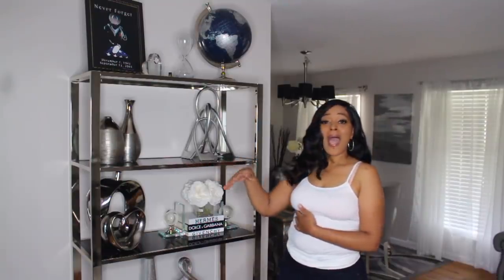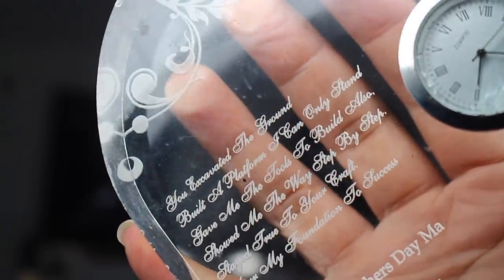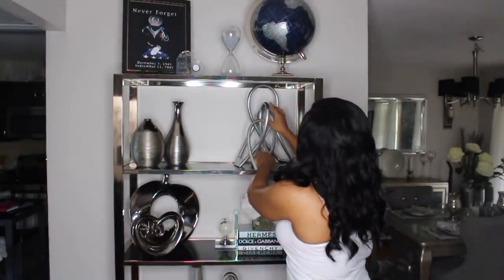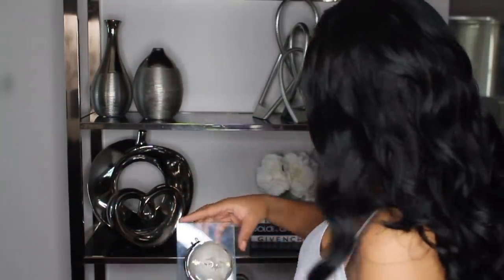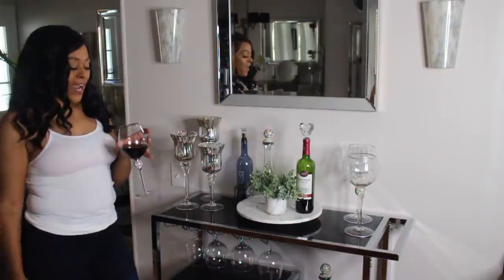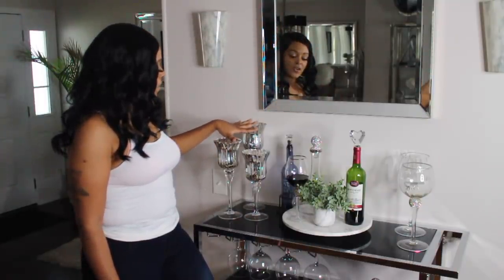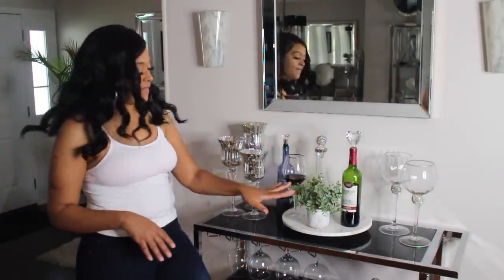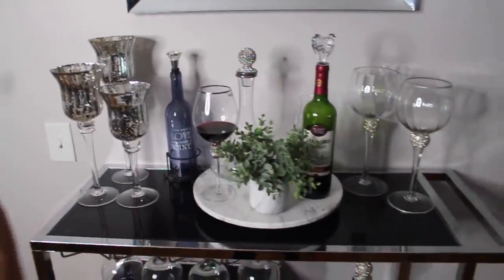💜My Simple Glam Bar Cart|& Book Shelf Tour💜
Become a Beautiful Face And
XOXO, Charnell Lanay

♥♡ New videos uploaded every Monday,Wednesday And  Fridays ♡

You Are Beautiful…Never Think Otherwise! XoXo

FAQ
Where did you get your nightstands?~ZGallerie

Where did your White And Gray Bookcase from?

Where did you get your chrome Olander Etagere Bookcase book case from?

Where did you get your Tv Stand Console?

Where did you get your bar cart from?

What camera do you use to vlog with?~Cannon mark g7x ii
and Sony 5100

What camera you use for your clean with me
Cannon t5i and Cannon 80D

IF YOU ARE A COMPANY/BUSINESS AND YOU WOULD LIKE FOR ME WORK WITH YOU... PLEASE DO NOT HESITATE IN CONTACTING ME AT
♥Music

My Glam Book Shelf And Bar Cart Tour

All music is for entertainment only!